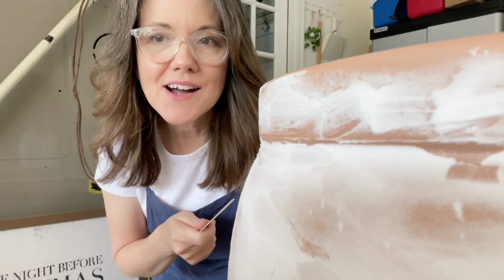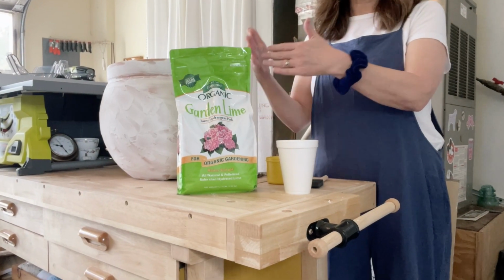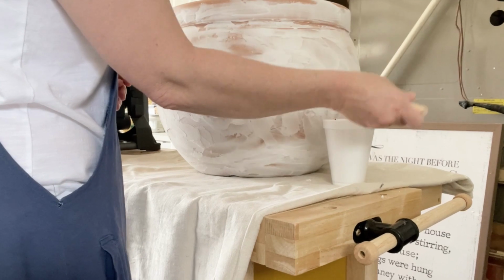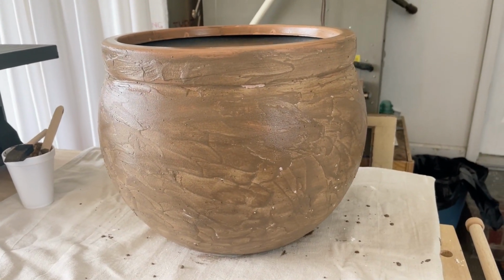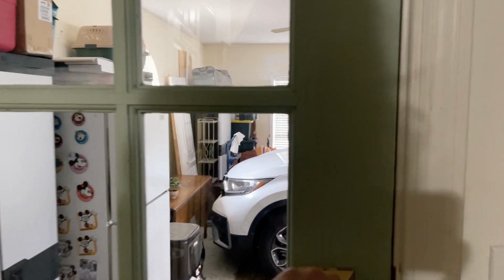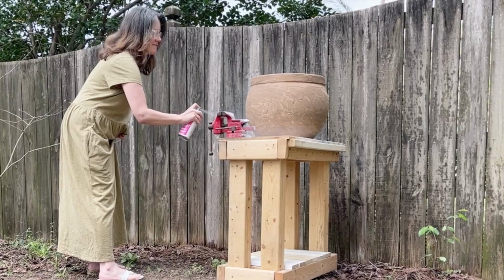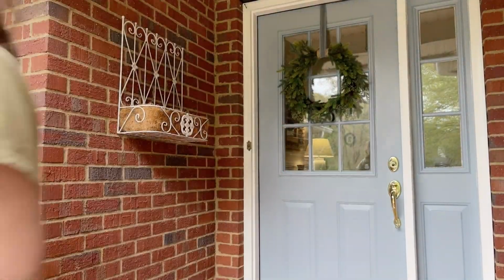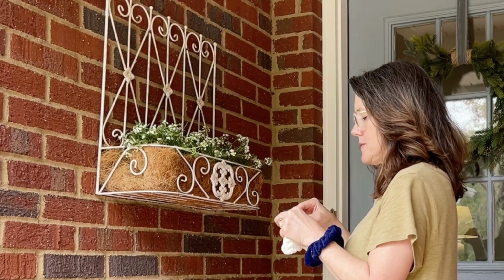Decorating Porch for Spring 2023 | Decorate with me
Welcome to this decorating porch for spring video! Join us as we take you through a step-by-step guide on how to decorate your porch for the upcoming season. Get ready to learn how to create a beautiful and inviting outdoor space just in time for the warmer weather. With our helpful tips, you’ll be able to add a little pizzazz to any entrance or exit.

We'll show you how to add charms and chalices to your space with a DIY German schmear planter and a lime wash finish. Then, we show you how to add a little greenery to your outdoor decor with a Plum tree and white flowers. Last but not least, we show you how to layer a rug and add a wreath to finish off the perfect spring front door.

Don’t miss out on this one-of-a-kind opportunity to transform your porch in this video. With a few simple steps, your outdoor space will go from a dull entrance to a bright and inviting one. So grab your tools and let’s get decorating!

Ready to give your porch a makeover for spring? Click the link below to start decorating with us now!

OTHER BLOG POST:
German schmear:

Thank you for joining me here on Youtube.  I would love to have you join me again.

Come see lots more home decor, DIY, and entertaining ideas on my website at Life on Summerhill.

PRODUCTS MENTIONED:

Planter:
Organic Garden Lime
Sponge Brush
Polyacrylic sealer
Sanding Block
Moss Liner for Hanging Planter